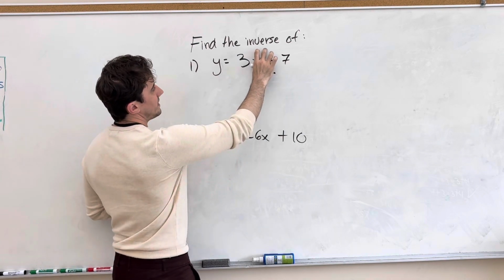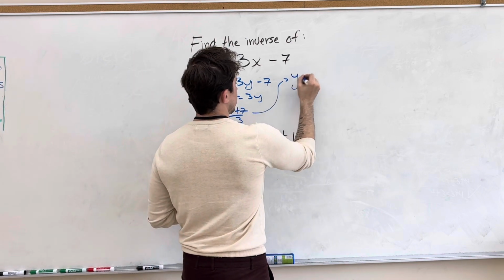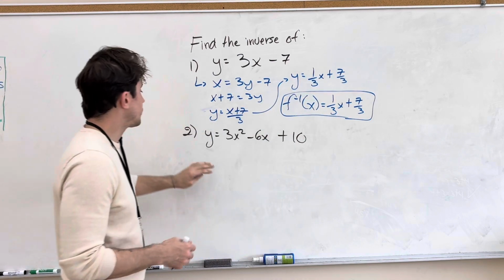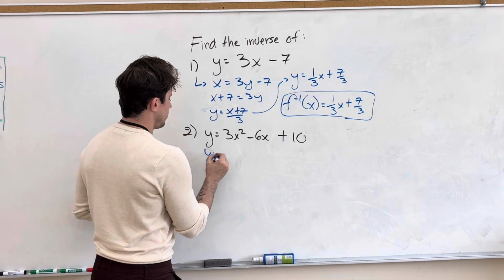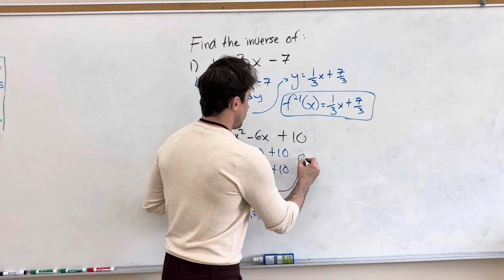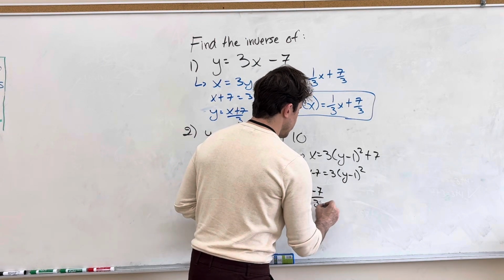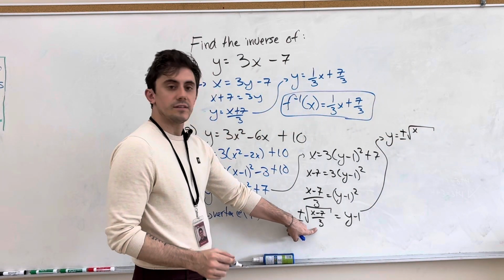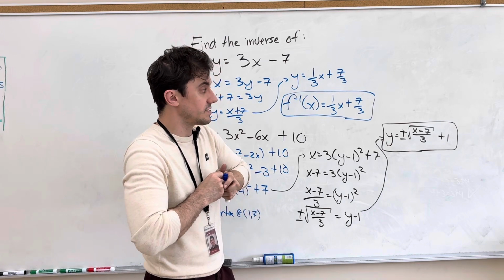IB 11/Precal 12 - Finding inverses